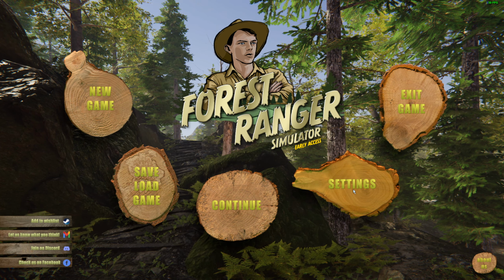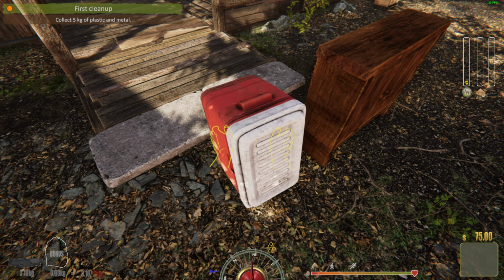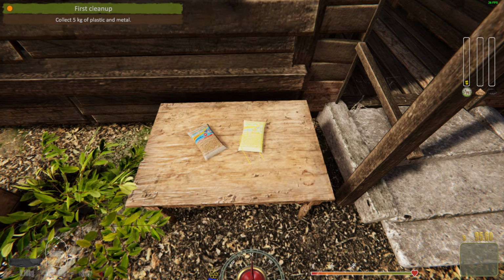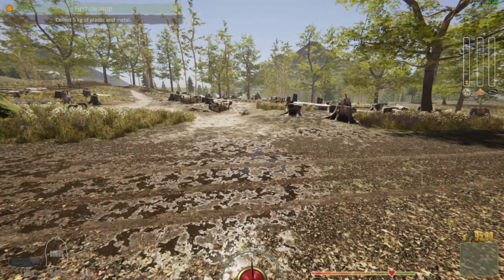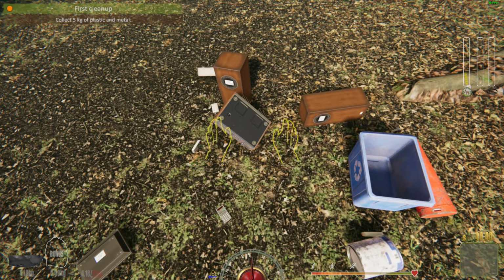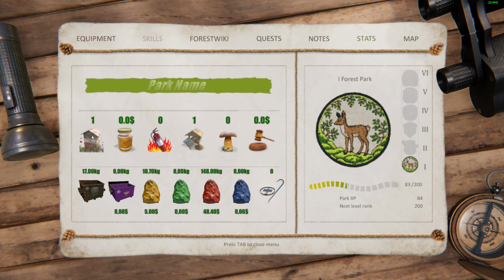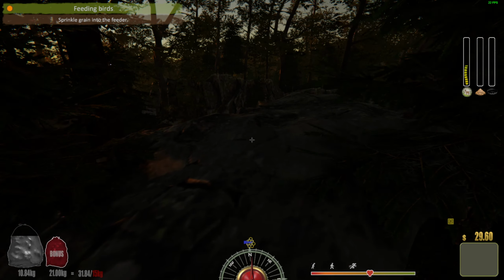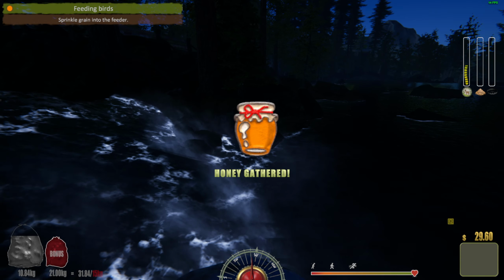【Forest Ranger Simulator】Early Access Gameplay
Take care of forgotten nature's treasure. Build, craft, feed, clean and manage your forest in Forest Ranger Simulator. Ensure its long-lasting beauty and become a flawless Forest Ranger!